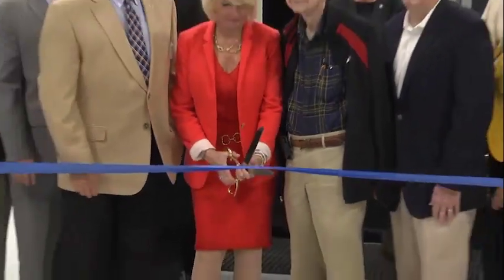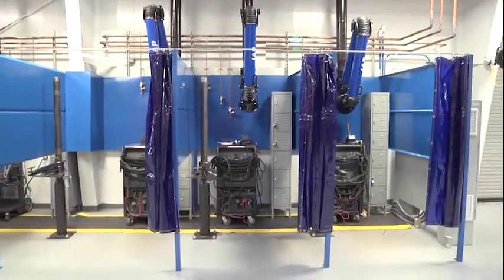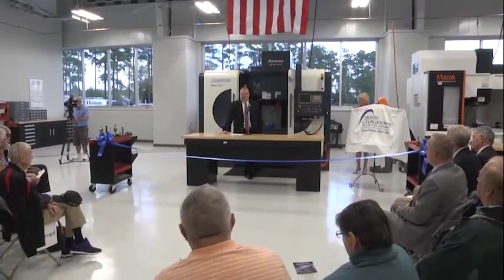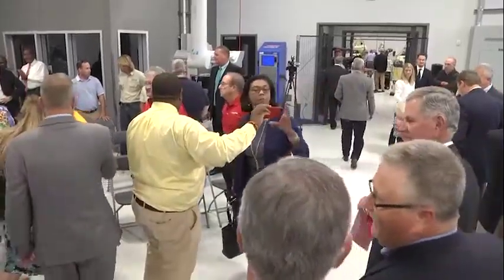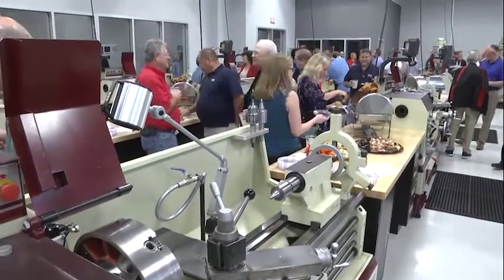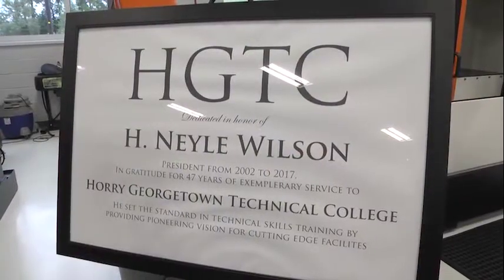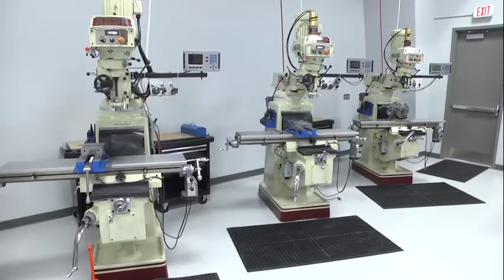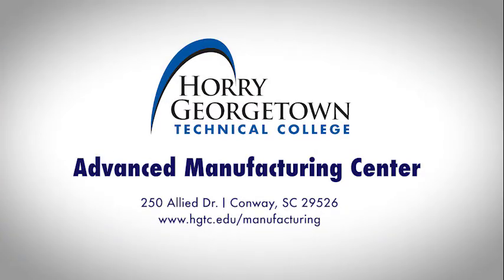HGTC Advanced Manufacturing Center Grand Opening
Horry Georgetown Technical College held the grand opening for its new advanced manufacturing center in Conway on October 10, 2017. President Marilyn Fore led a dedication and ribbon cutting, and more than 100 community and industry leaders toured the new facility for the first time. The 25,000 square foot facility in Conway was built in response to industry demand for skilled workers in the fields of welding, machine tool technology, and computerized numerical control. It houses new state-of-the-art equipment and allows for larger class sizes for both day and evening classes.  HGTC has plans to build a second facility on its Georgetown campus in 2019.